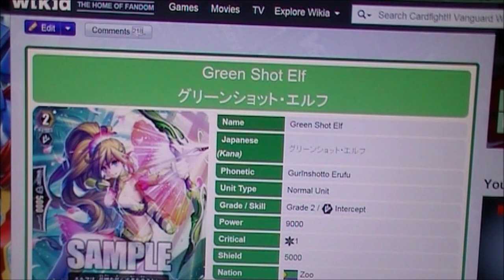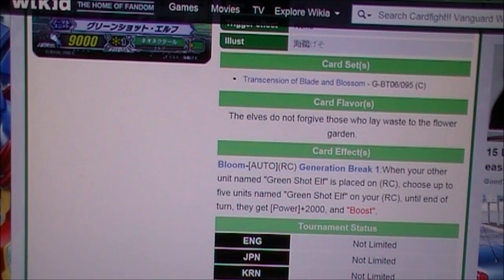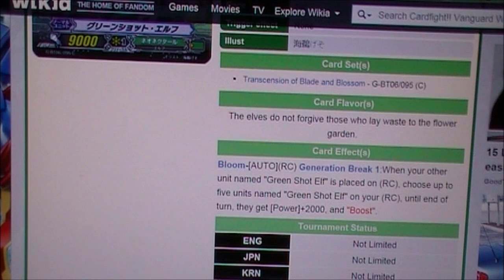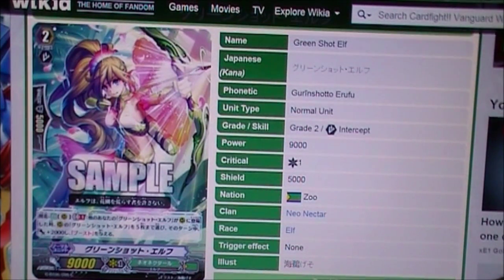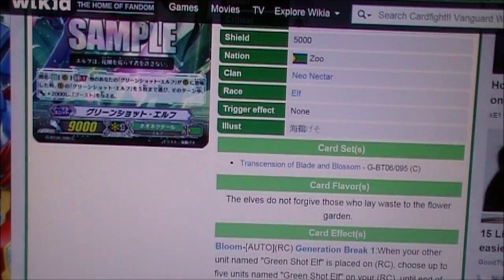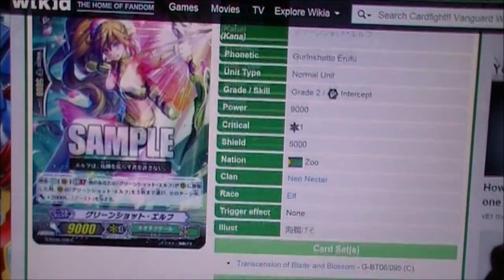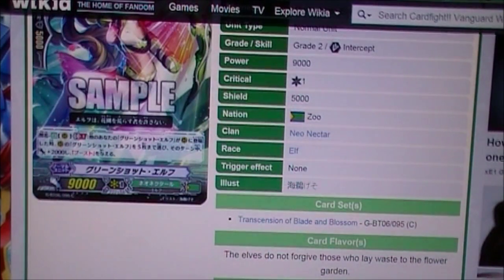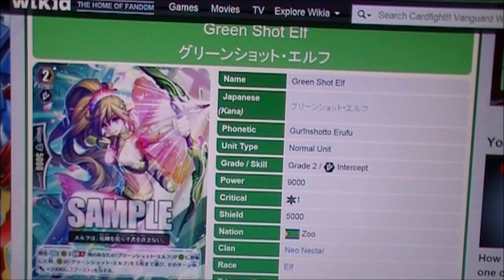Stand Up Cardfight Vanguard Card Review: Green Shot Elf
Green Shot Elf
Flavor:  The elves do not forgive those who lay waste to the flower garden.
Normal Unit
Grade 2 / Intercept
Attack: 9000
★1
Shield: 5000
Zoo
Neo Nectar

Bloom-[AUTO](RC) Generation Break 1:When your other unit named "Green Shot Elf" is placed on (RC), choose up to five units named "Green Shot Elf" on your (RC), until end of turn, they get [Power]+2000, and "Boost".